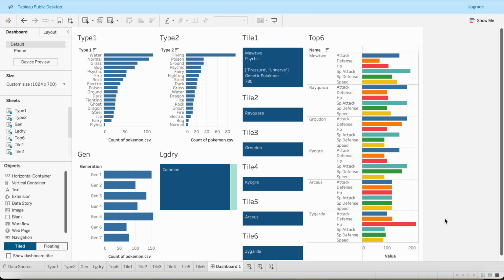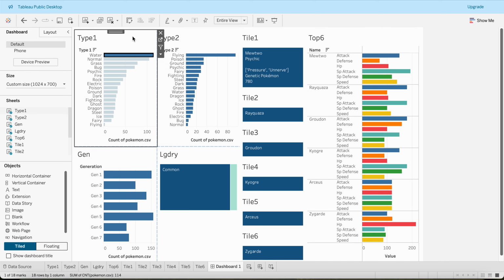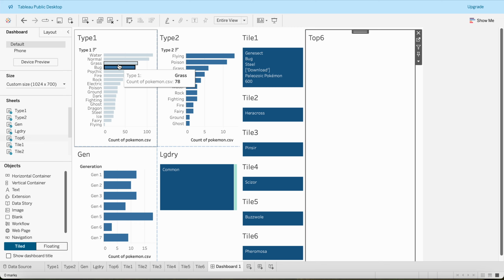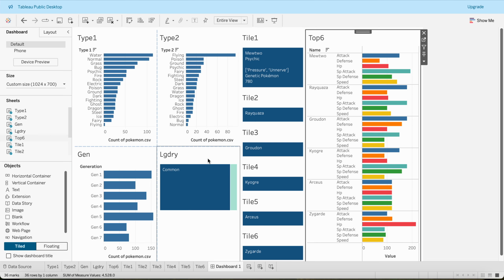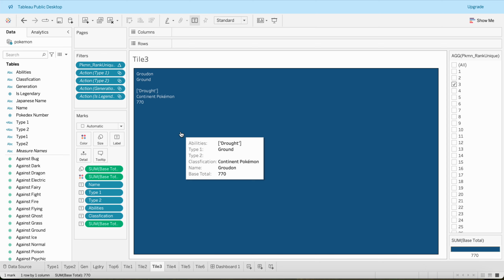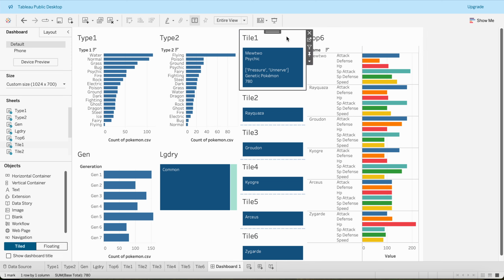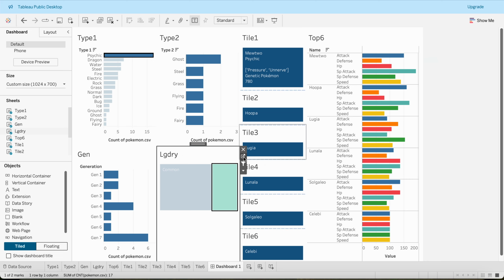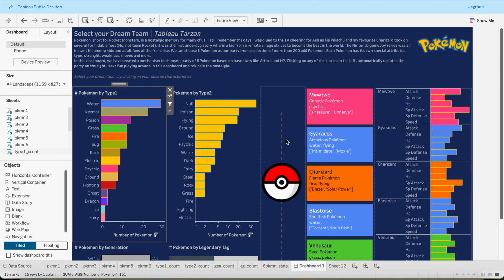Pokemon Team Selection Dashboard Part 3 - Applying Filters and Context Filtering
In this video we will look at how to enable the filters such that when you click on any of the chart, the Top 6 Pokemon of that filter are shown. We will also go through where to use context filtering and enable it in our Dashboard.
Happy Learning!